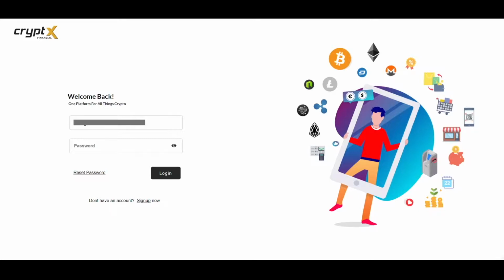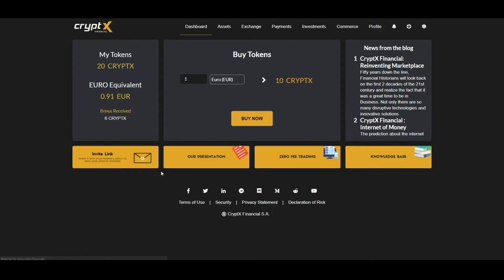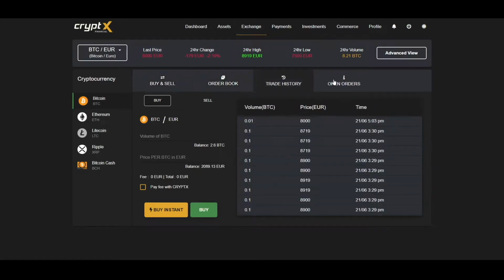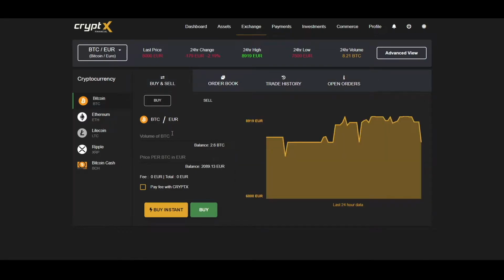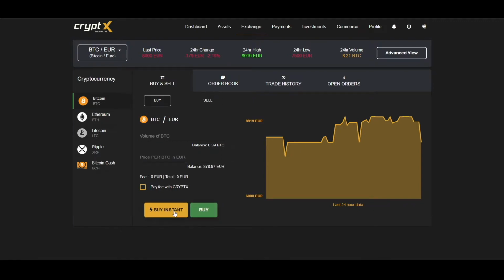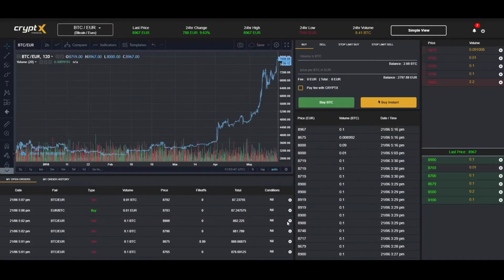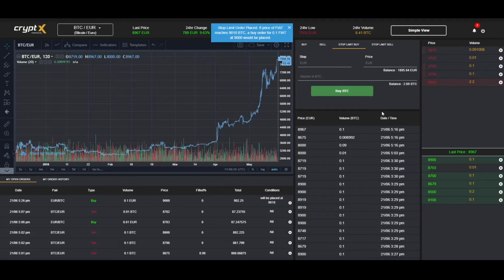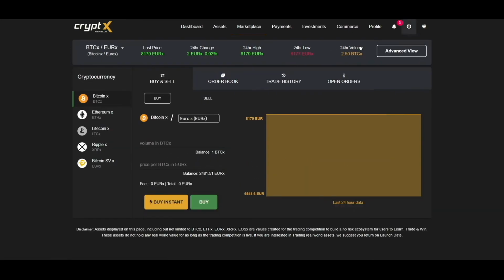CryptX Financial Exchange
CryptX Financial exchange is one of the simplest and user friendly crypto exchanges which currently exists with tons of features which makes you trading simpler. To get your hands on CryptX Financial Exchange follow the step-by-step guide as explained in the video.